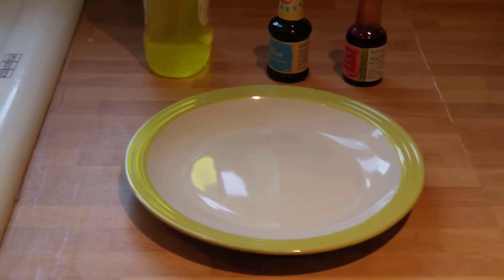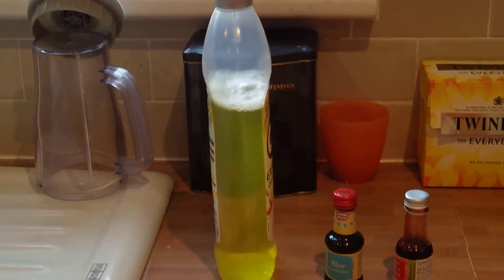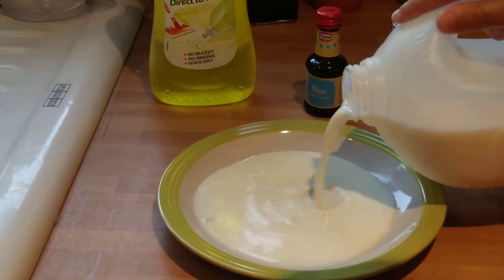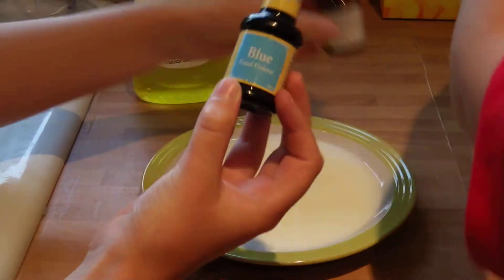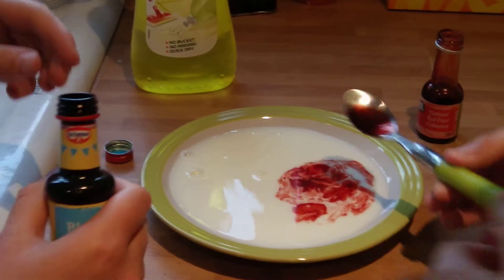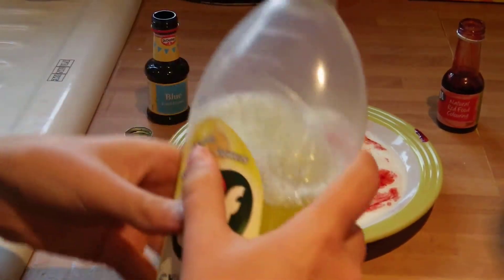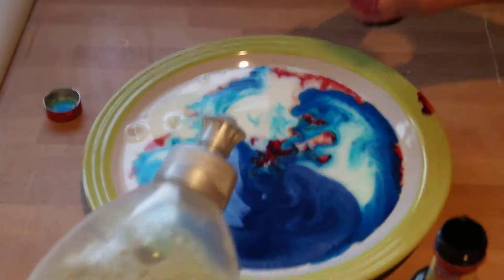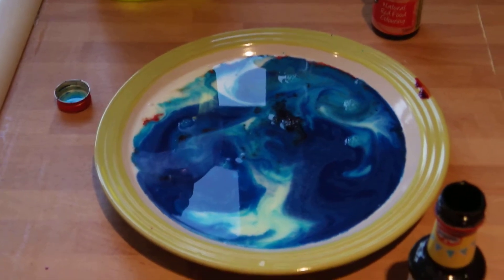The Science Show: Milk + Washing up liquid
Matt and Sam try the milk, food colouring and washing up liquid(we used floor cleaner!) trick. DO NOT drink this if you try it, it is poisonous. The camera cut off before I could say that.